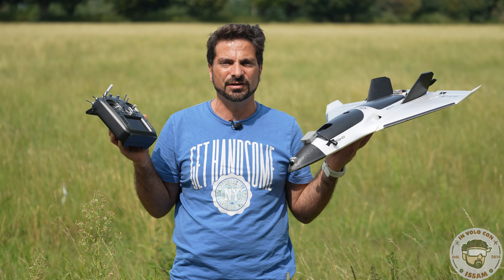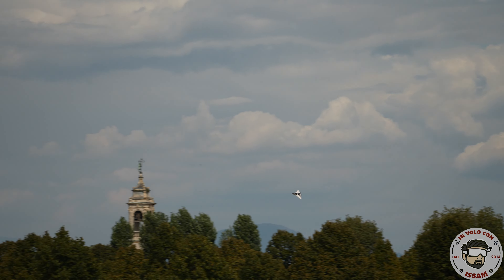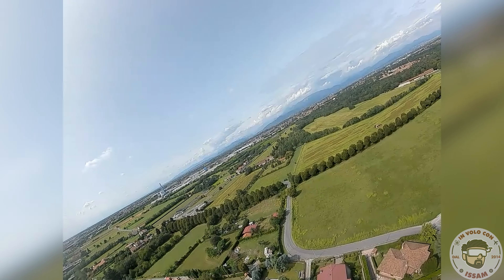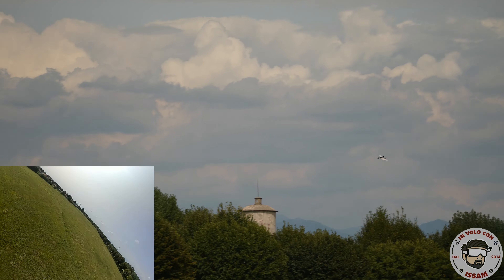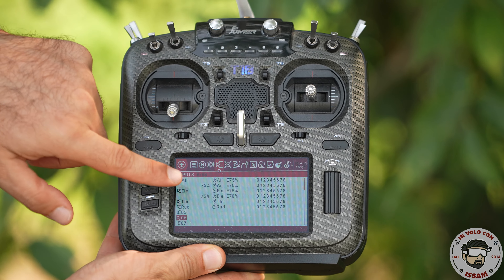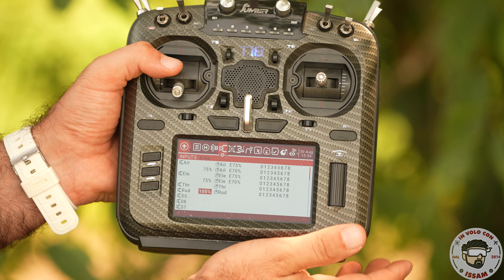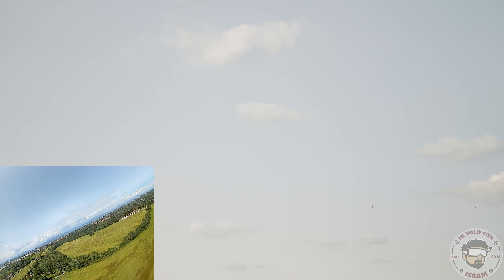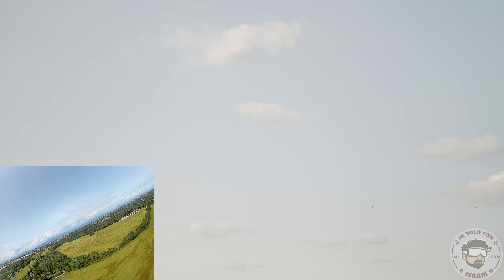Zohd Alpha Strike MK III - Volo e Consigli - Parte 2